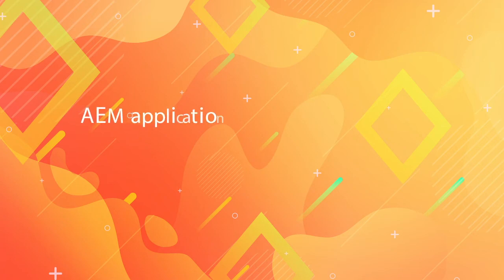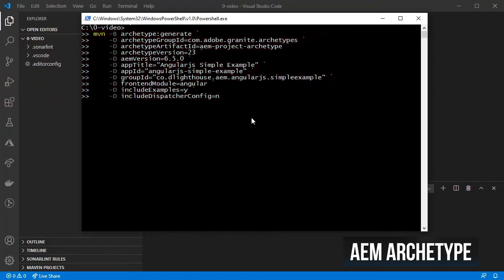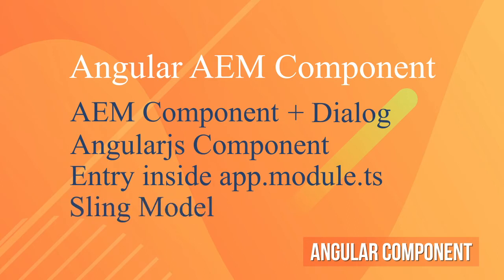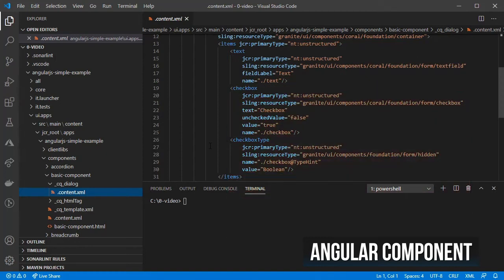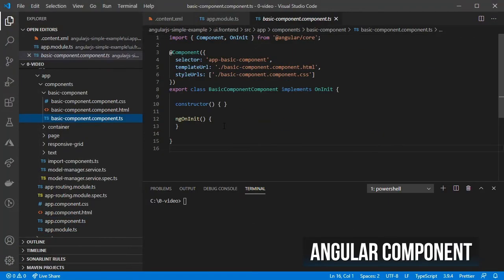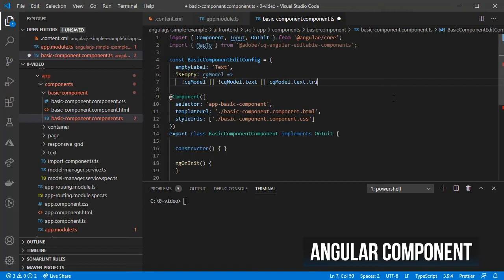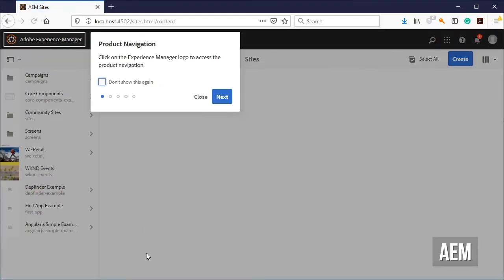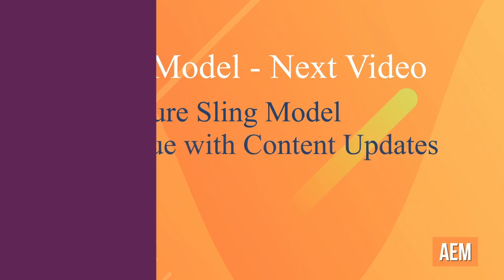How to create an AEM SPA component using Angular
If you want to create an AEM SPA app using Angular.js components and add them to a page, in this series, you will learn how.

Free Mini-Courses
How to create an Angularjs component for Adobe Experience Manager Mini-Course

Blog Post to find more links, code, and the commands shown in the video:

00:00 Topics for the video
00:14 Channel Intro
00:39 Create an AEM app with angular.js support
01:46 Required steps for creating an AEM Component that uses Angular.js
02:14 Create a basic AEM component
03:18 Install Angular CLI
03:28 Create the angular.js component
06:31 Add the component into the page inside AEM
07:41 Mini-Course